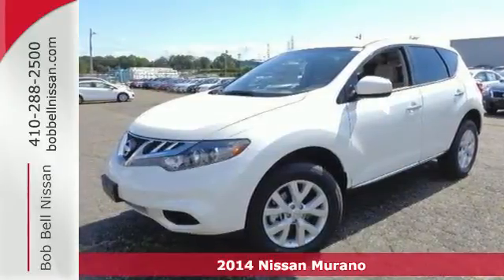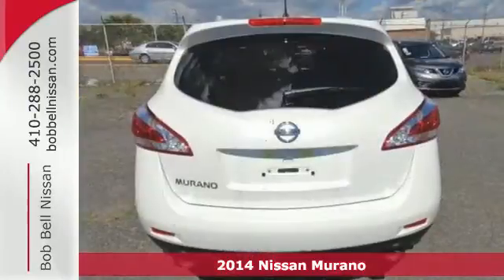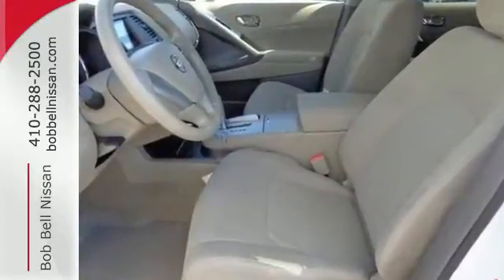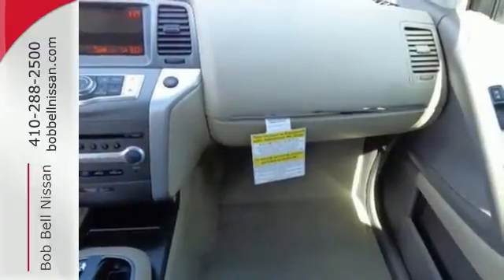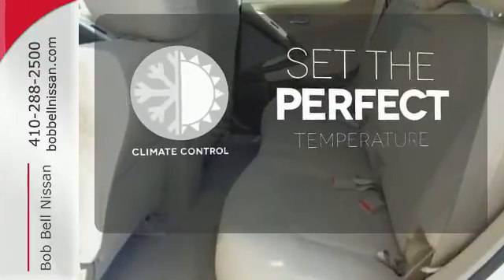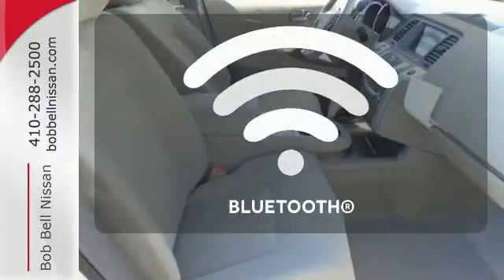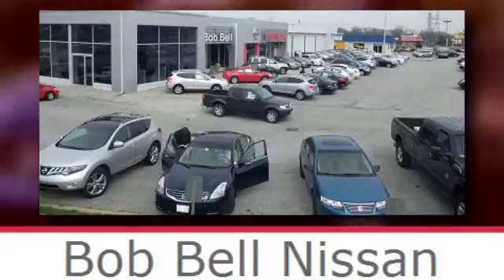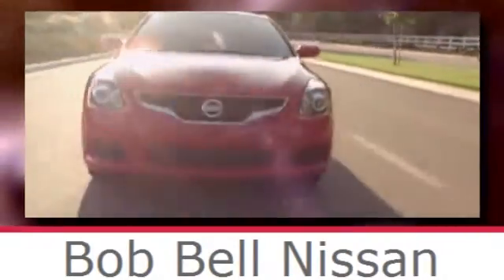2014 Nissan Murano Baltimore MD Dundalk, MD N71217 - SOLD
Year: 2014
Make: Nissan
Model: Murano
Trim: S
Engine: 3.5L V6
Transmission: CVT (Continuously Variable)
Color: Pearl White
Interior: Charcoal
Stock #: N71217
VIN: JN8AZ1MU7EW416892

7900 Eastern Ave.

Address:
7900 Eastern Ave